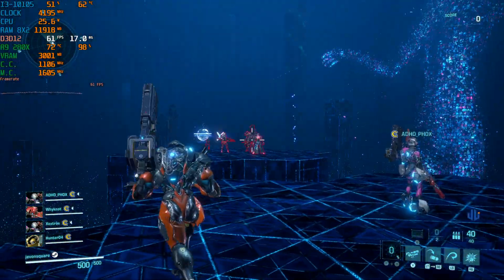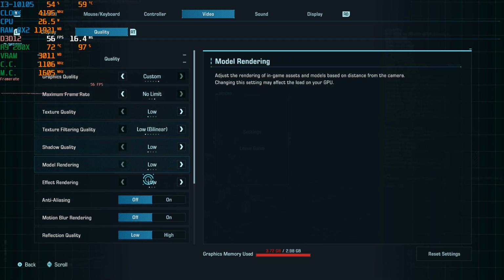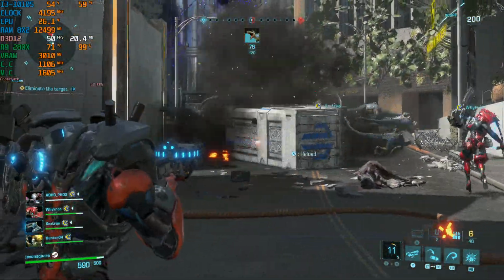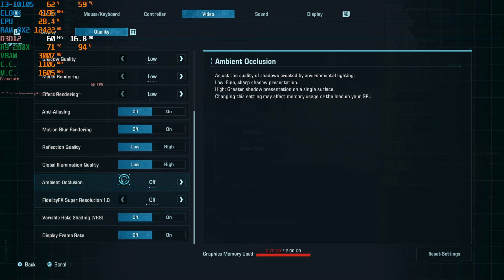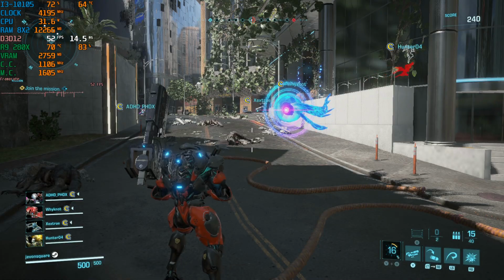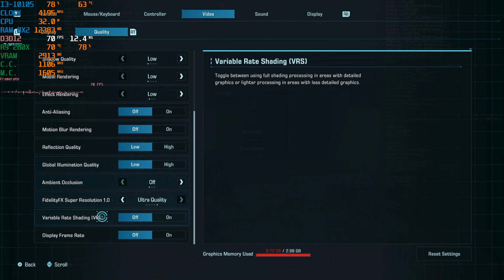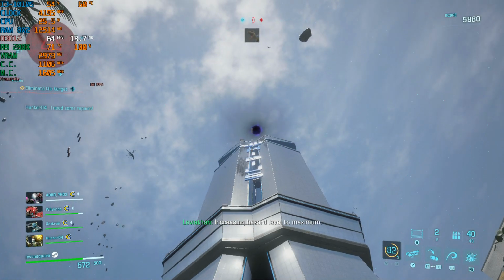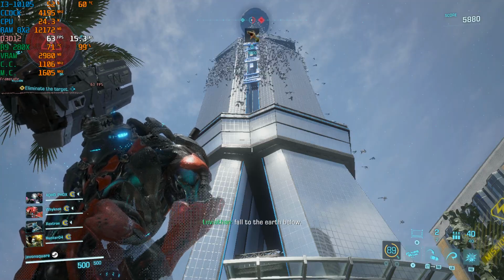Exoprimal R9 280X(I3-10105)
I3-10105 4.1GHZ Dual Channel Ram 2x8=16GB
AMD R9 280X (3GB RAM)